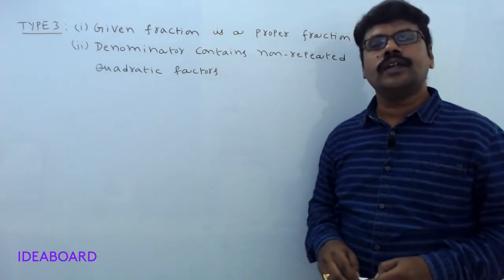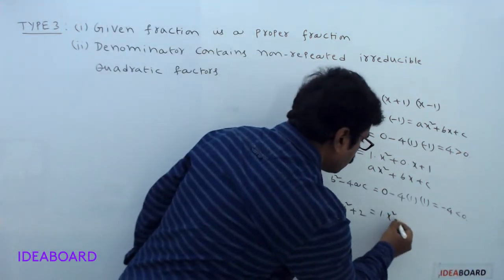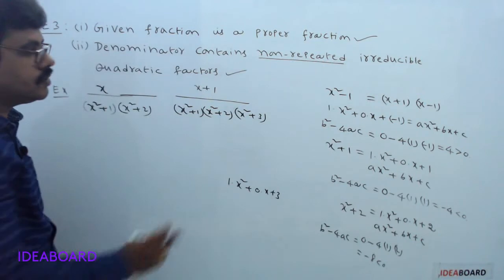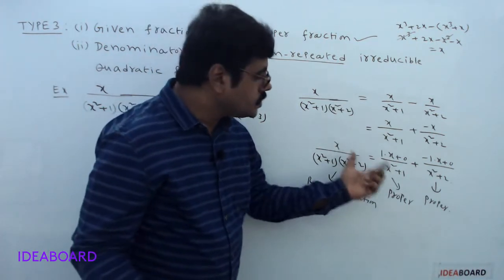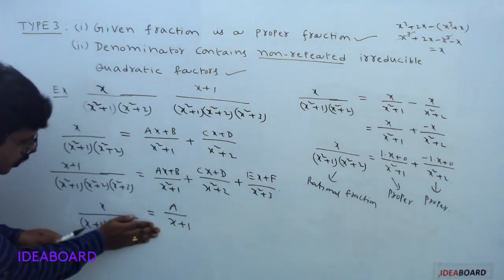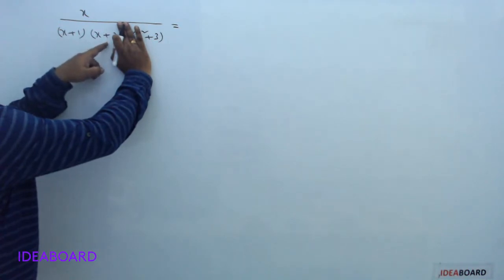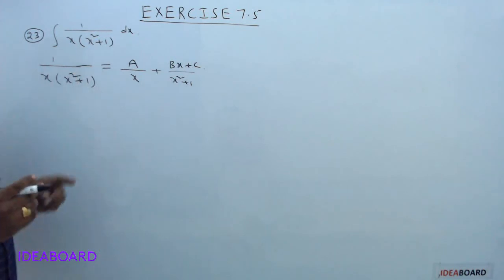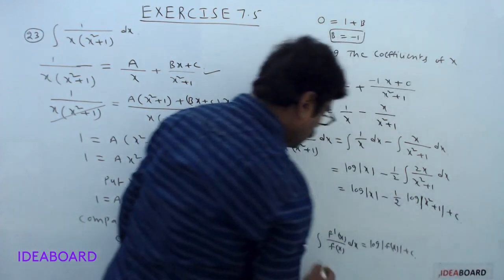DAY 59: INTEGRATION EXERCISE: 7.5